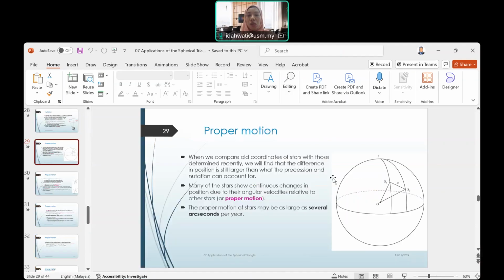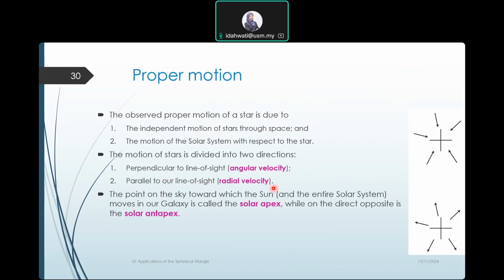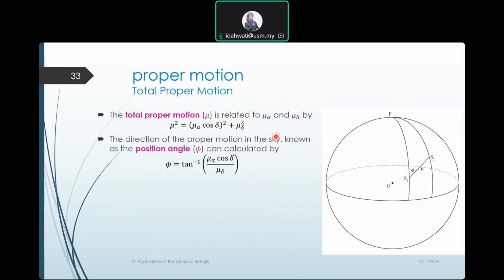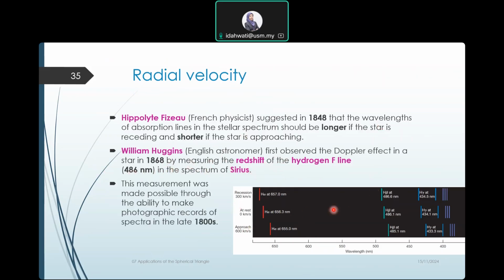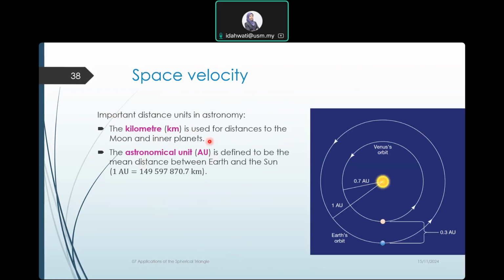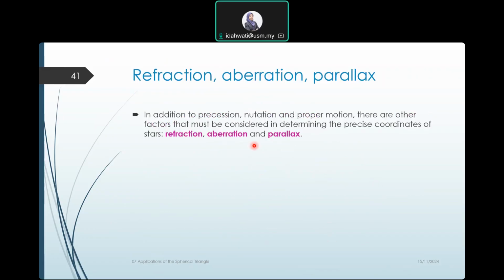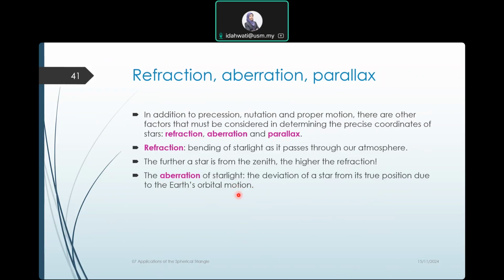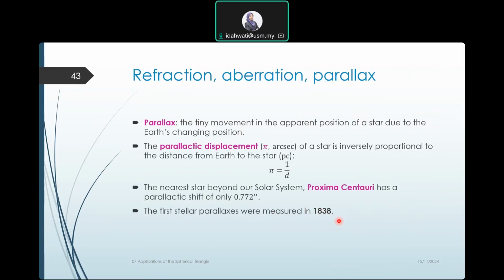07 Applications of the Spherical Triangle